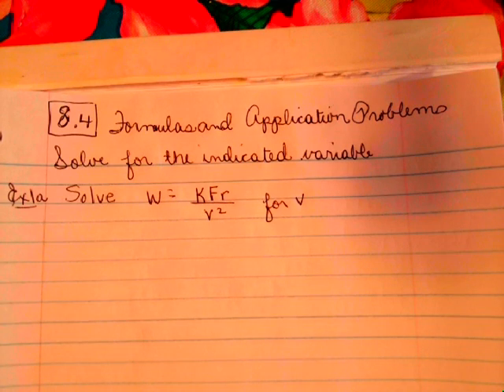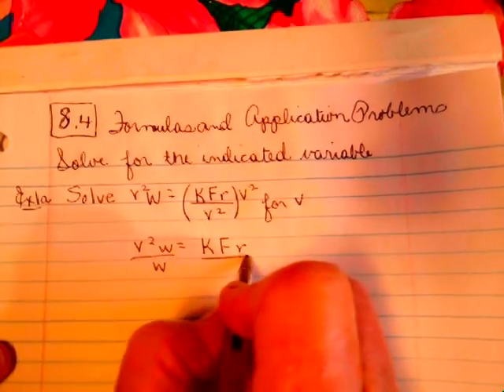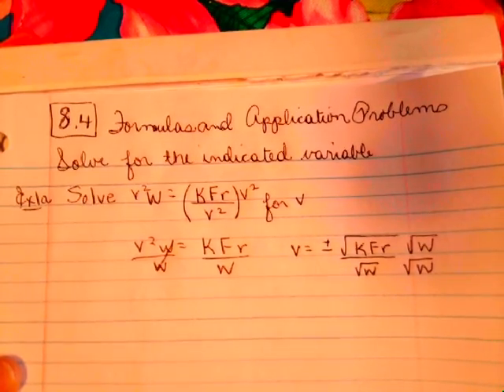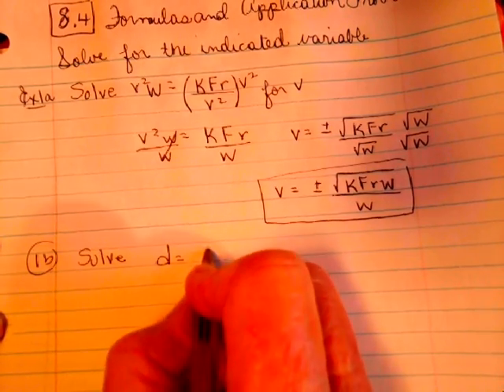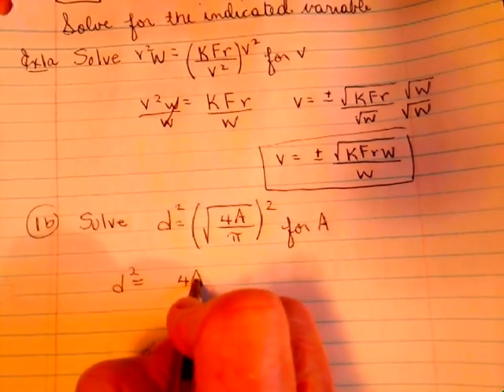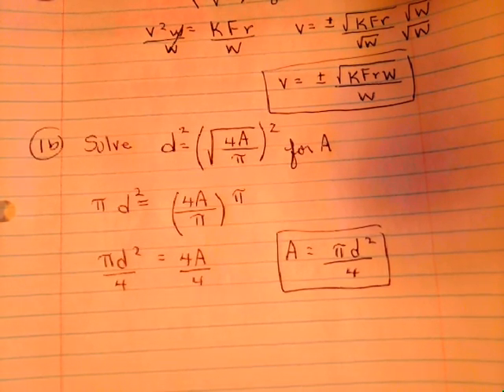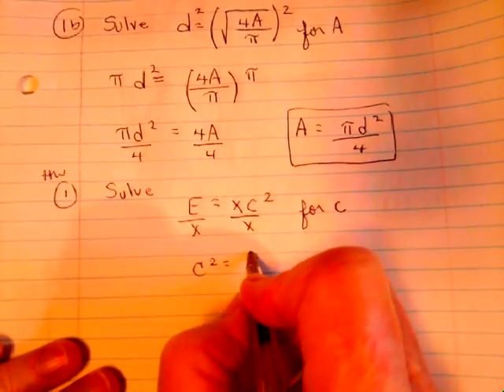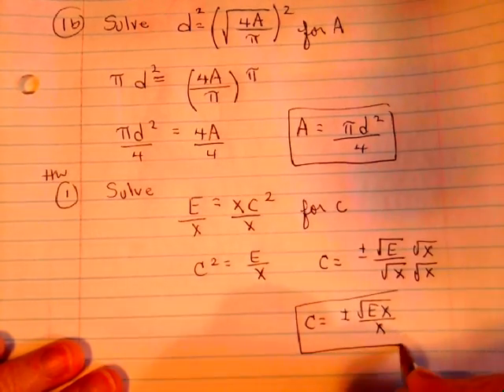Col Alg 8 4 p1